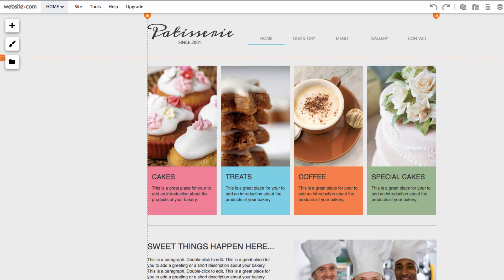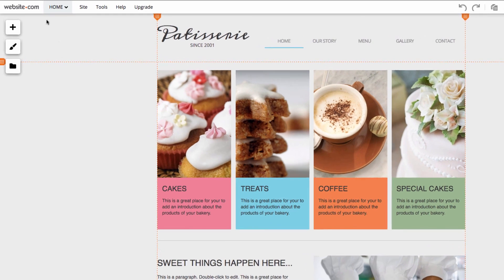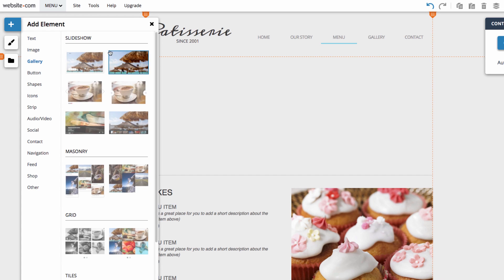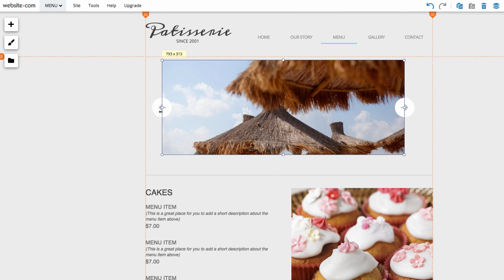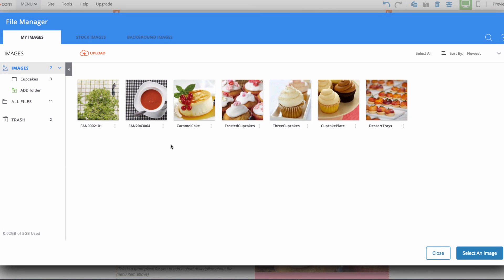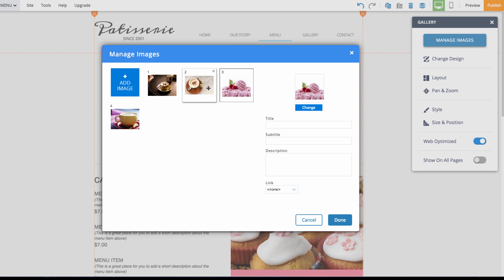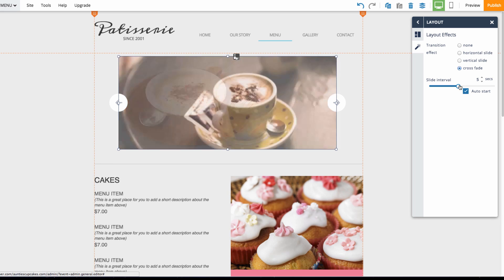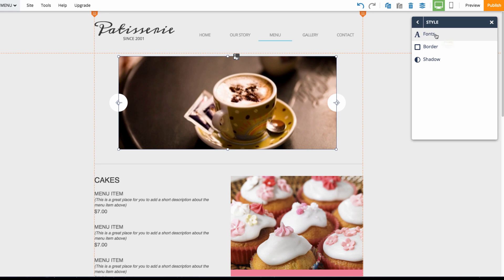How to Create an Image Slideshow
In this video, we'll show you how to add a slideshow to your website! A slideshow is a great way to display images on a homepage, or anywhere you want to give each image the full attention it deserves.

Ready to build your website with Website.com?

1. Select a template
2. Customize
3. Click "Publish"